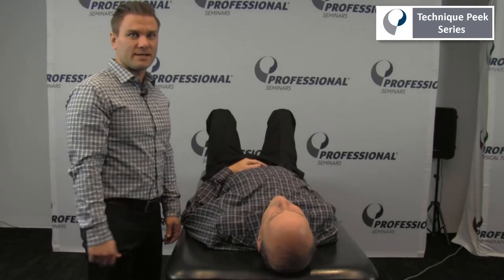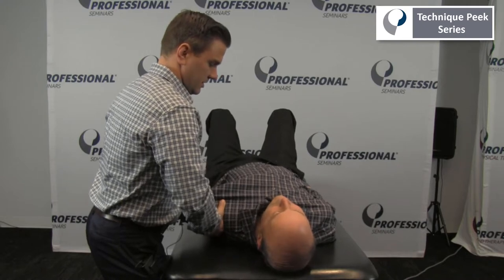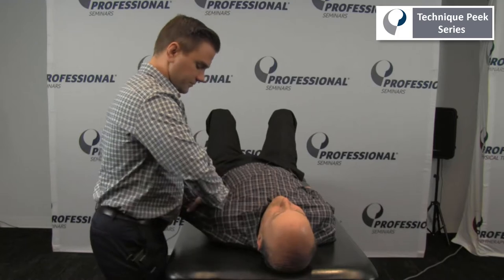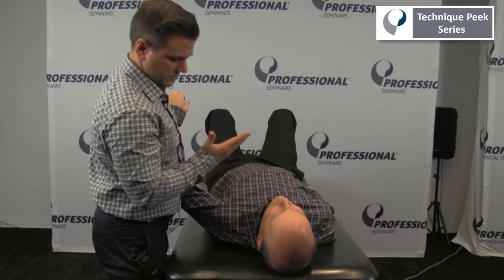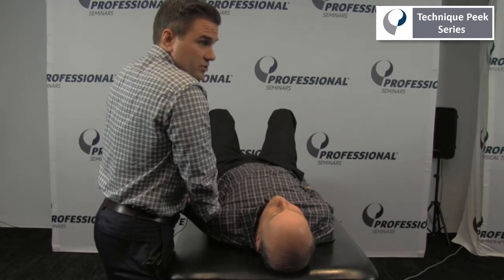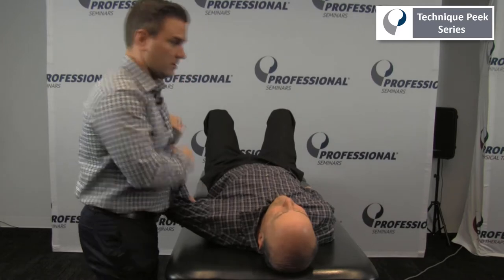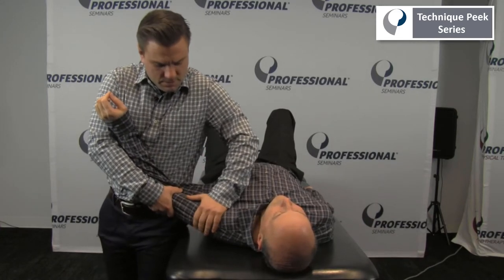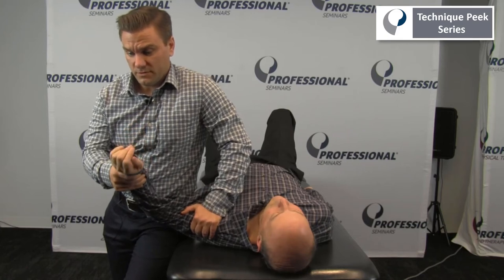How to Assess and Treat Restricted Glenohumeral Accessory Motion | Technique Peek Series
This Technique Peek Video features Frank Hoeffner, DPT, OCS, demonstrating how to assess the accessory motion at the glenohumeral joint in the shoulder. Frank also demonstrates various techniques you can use to mobilize the shoulder in order to help improve the restricted motion.